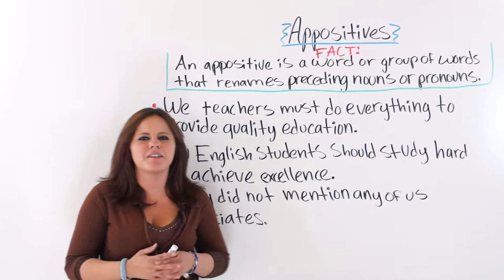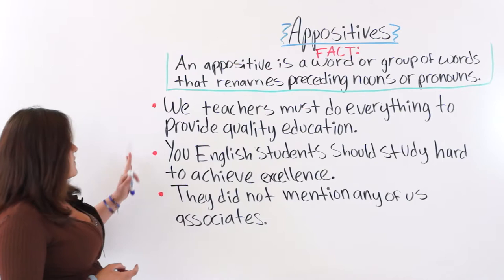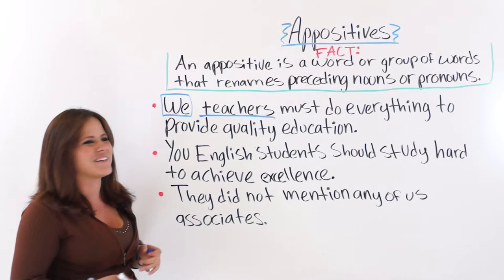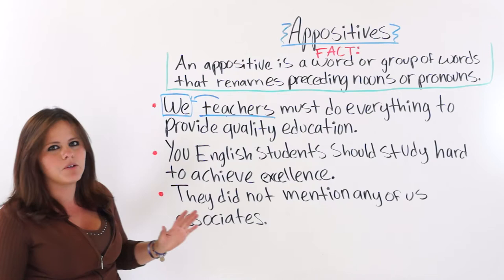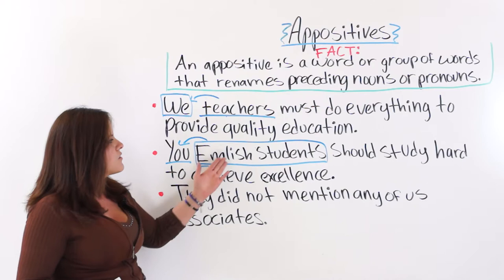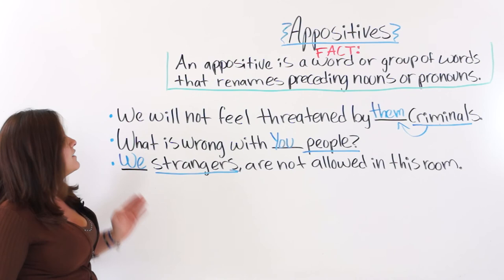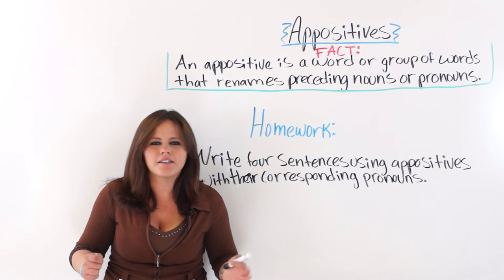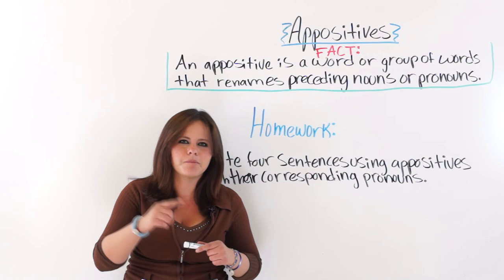Using Appositives In English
There is a certain kind of words called "appositives." In this video, Faby teaches you about how to use appositives effectively and clearly.

At our website you will find transcripts to our videos, enhanced learning material, and much more!

Keep "rocking" on your English studies!

Faby
xoxoxoxoxo